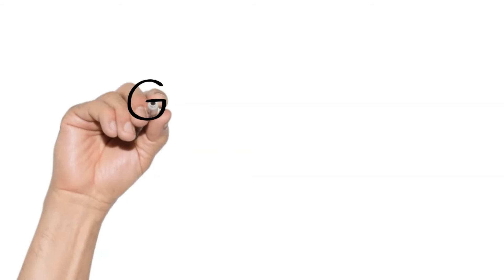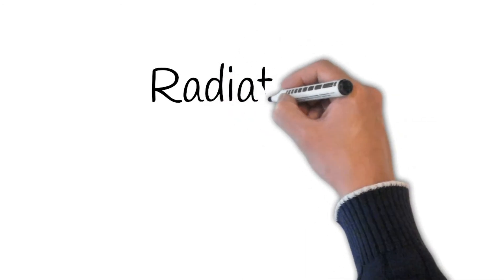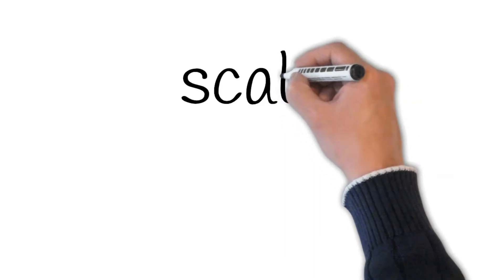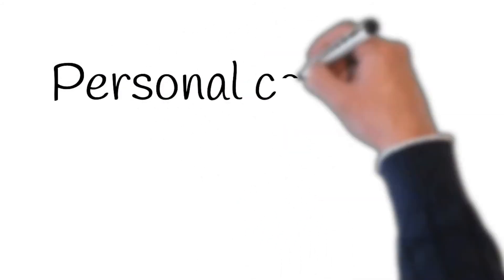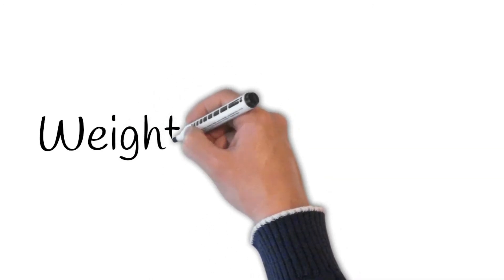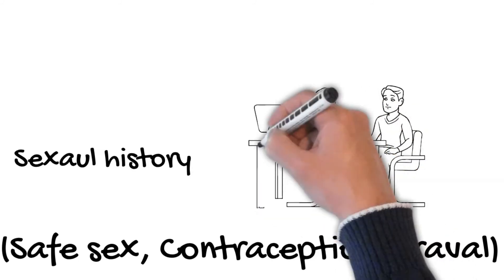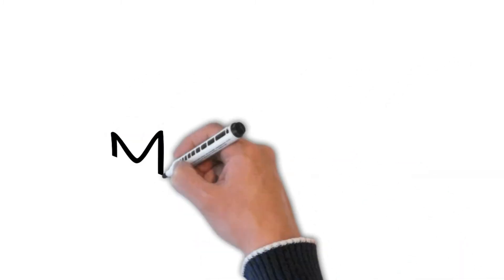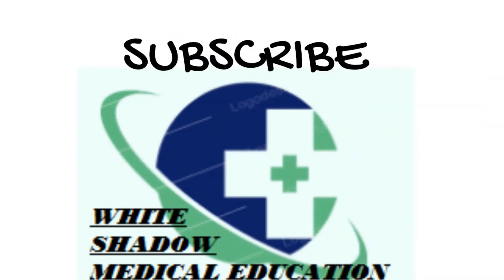Format of Medical History Taking; using mnemonics {PLAB-2, MRCP-UK (PACES), and USMLE STEP 2 CK}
Channel links